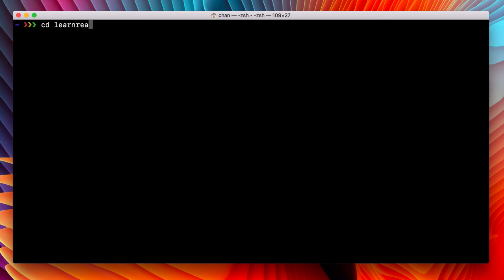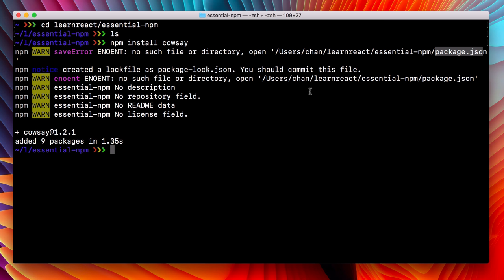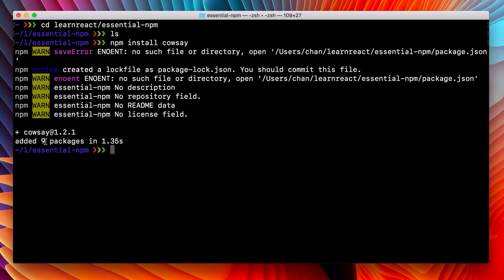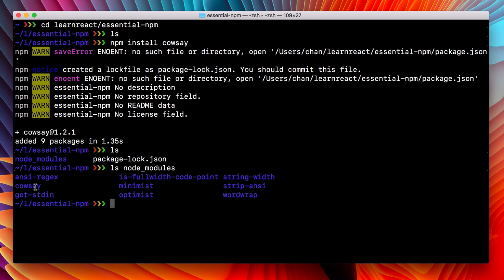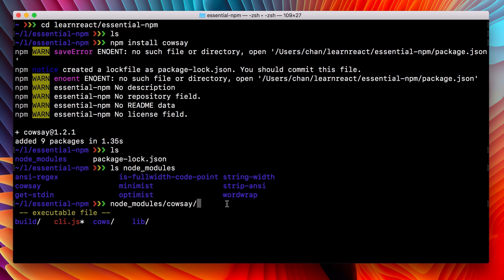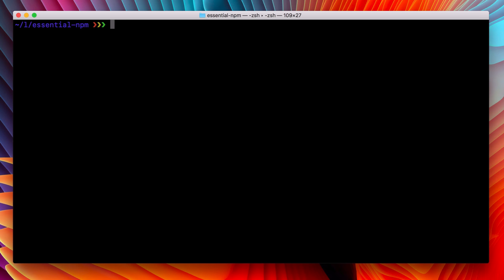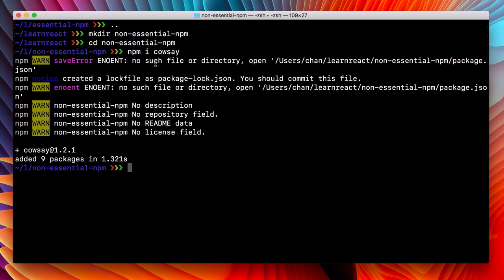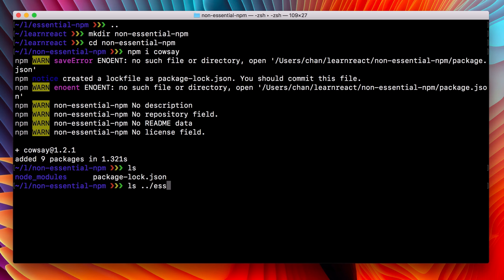essential npm 4